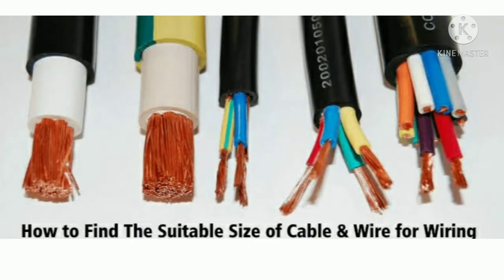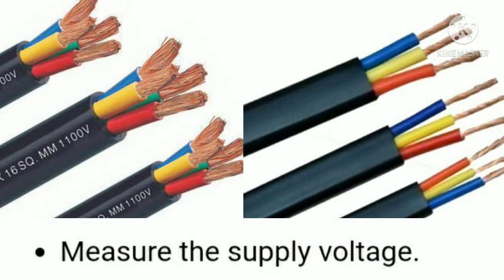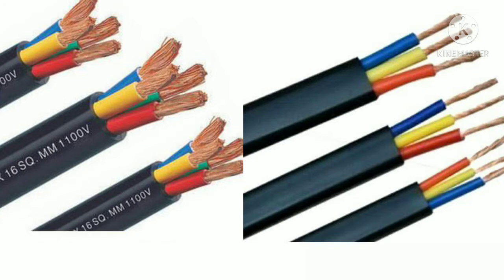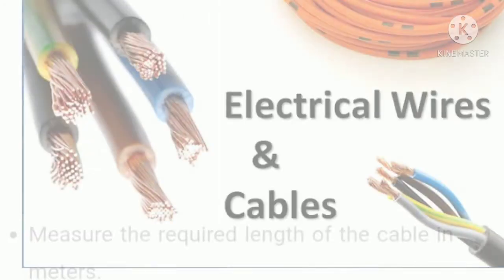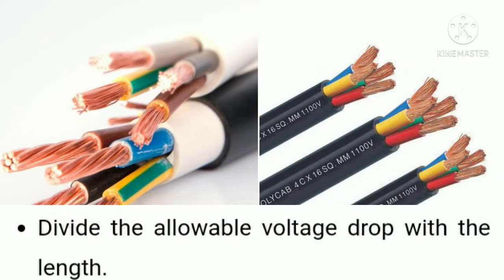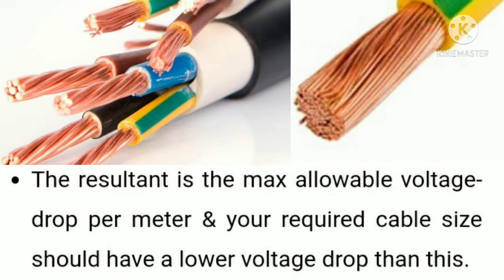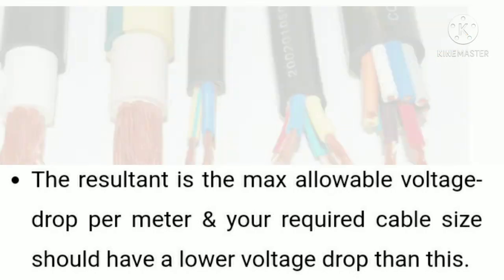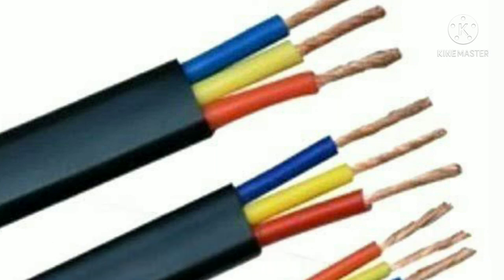How to Select proper Wire and Cable for house Wiring? Calculate wire Size? Interview questions